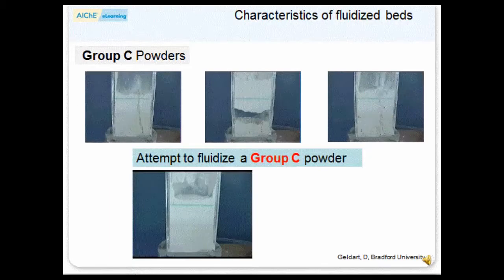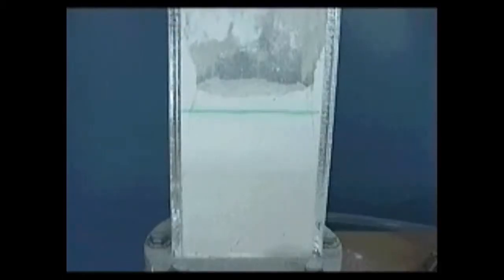Fluidization of Group C Powders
Group C powders are fine, cohesive powders, unable to achieve separation and therefore unable to be fluidized. Instead of bubbling, there are gas flow channels and occasionally plugs. To learn more about Geldart’s Classification of Powders and how they behave when fluidized, visit AIChE’s Particle Technology course.